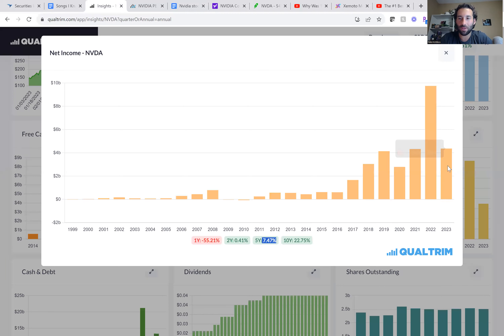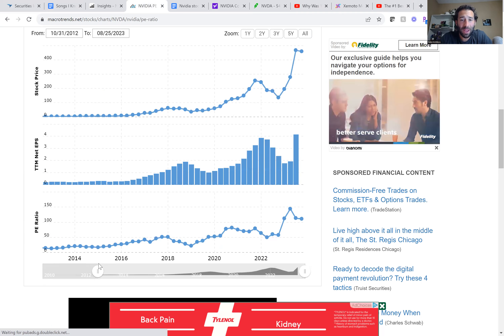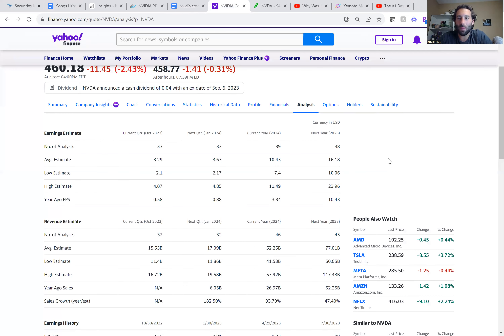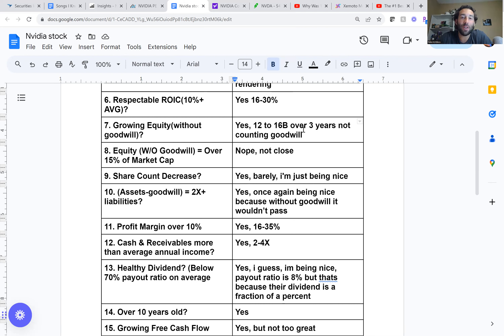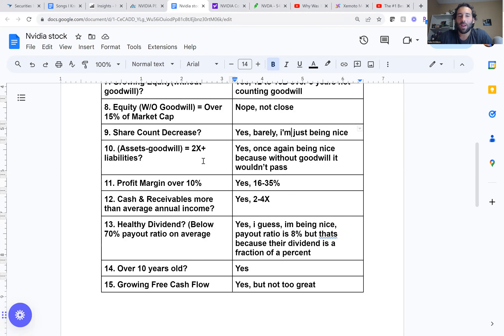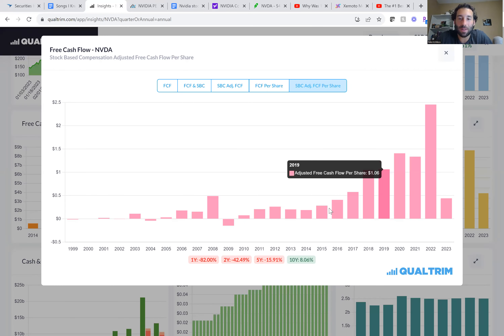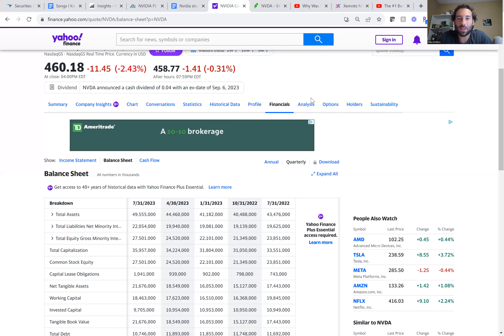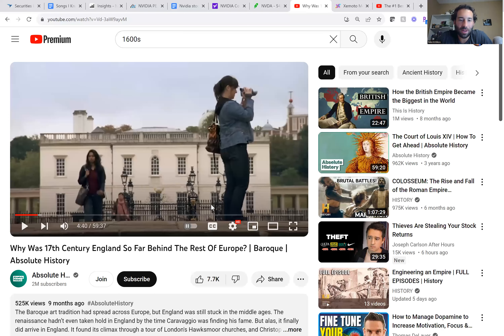NVIDIA STOCK ANALYSIS!!